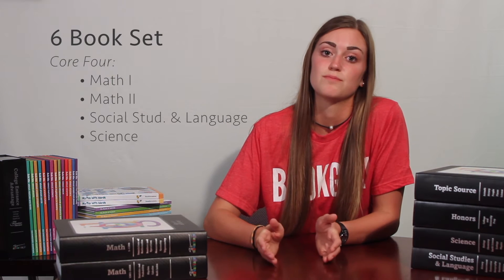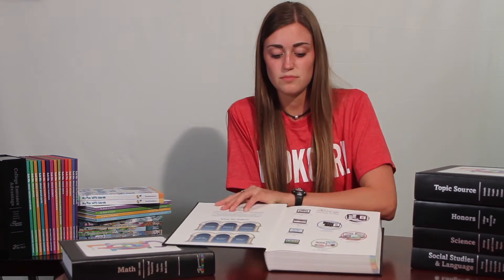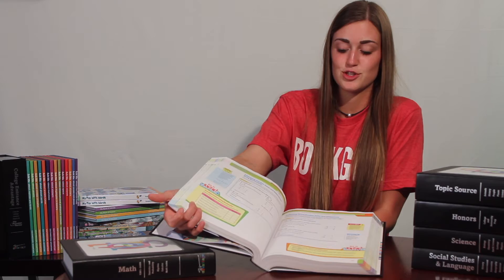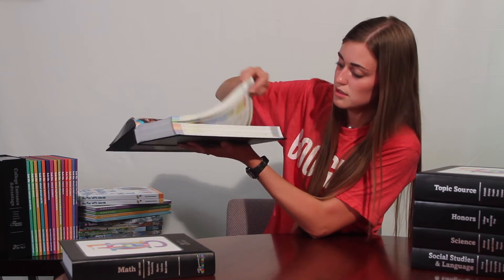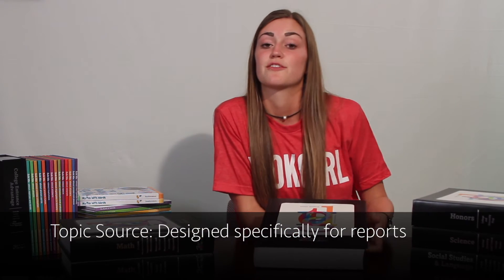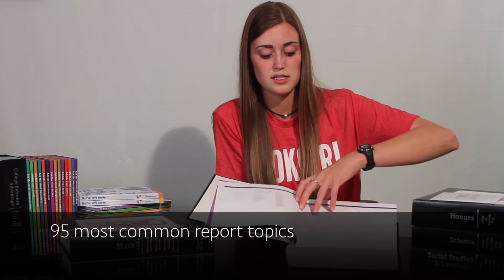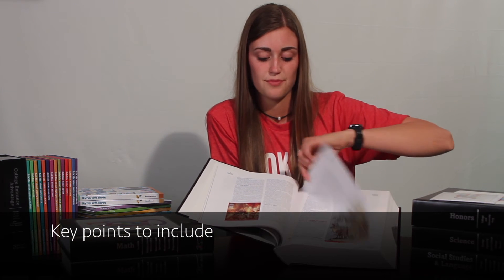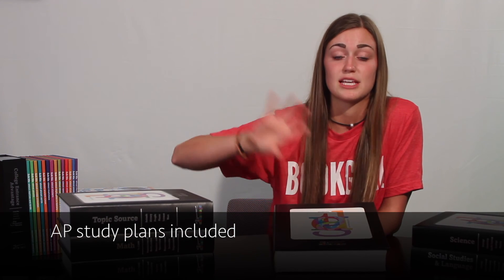Using the Advantage books & website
The Advantage set features comprehensive math books every student needs, a complete science resource for middle and high school, the perfect resource for required social studies and language arts classes, a report writer handbook, and the most frequently taken AP classes in 5 different subjects. Advantage4teens.com is the site and app that corresponds with the Advantage books.